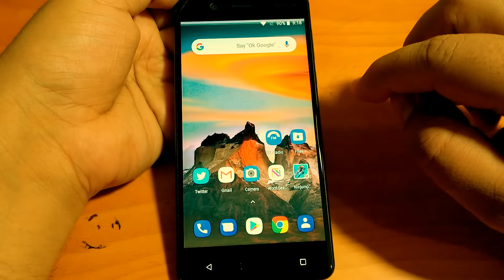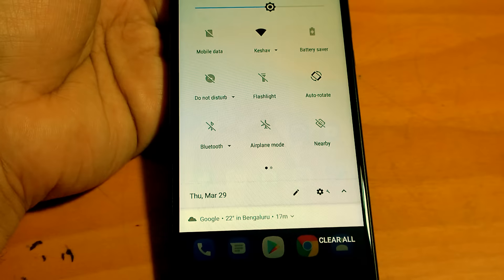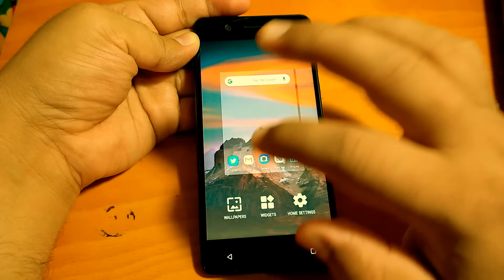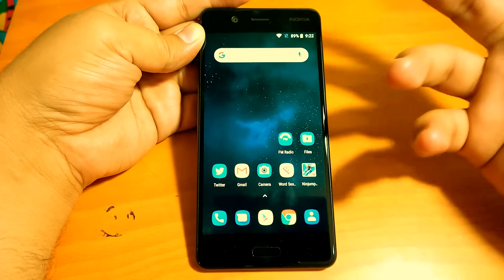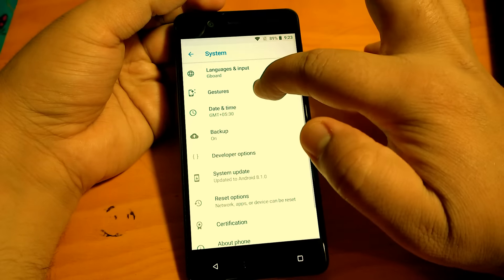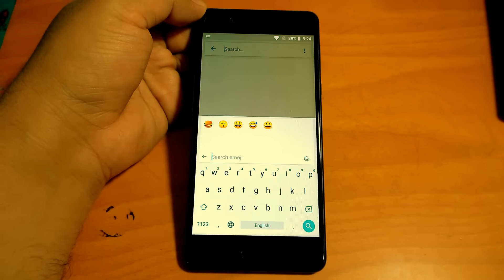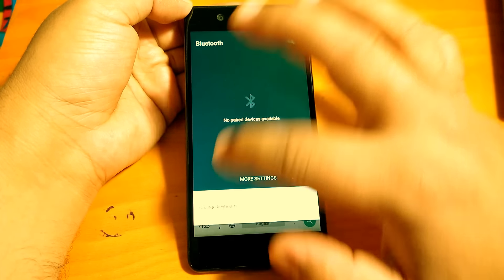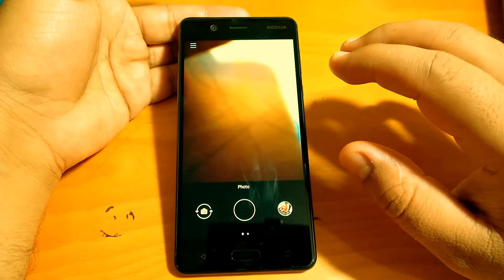Nokia 5 stable Android 8.1 Oreo hands-on: New features/changes demo & impressions